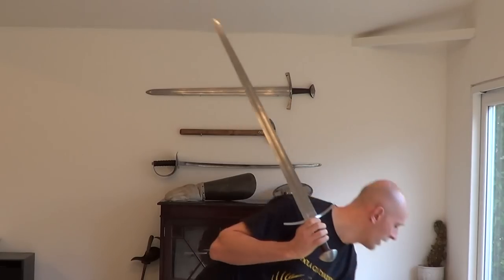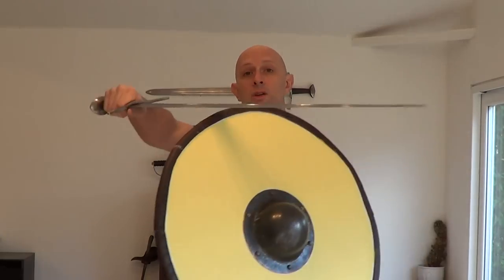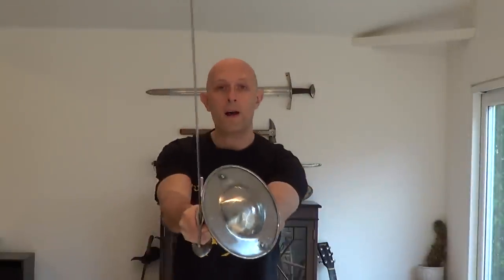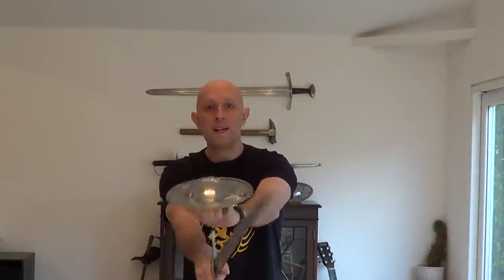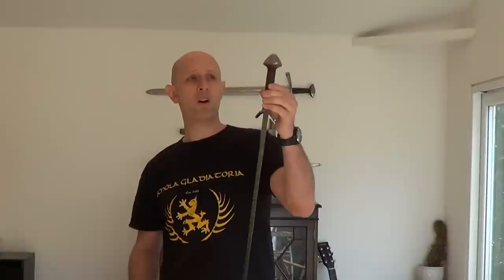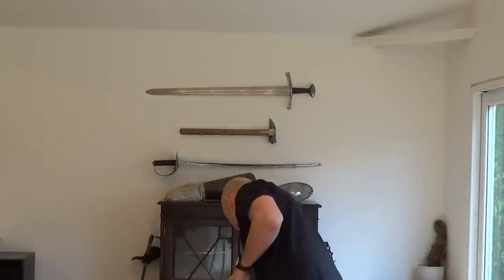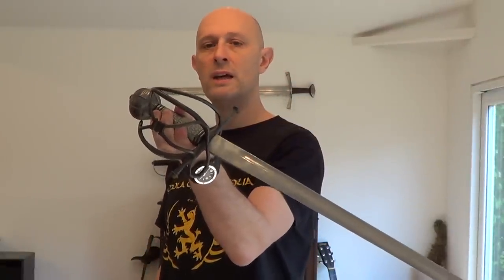Why enclosed hilts weren't developed on swords earlier in history